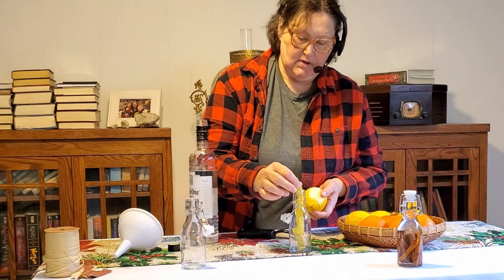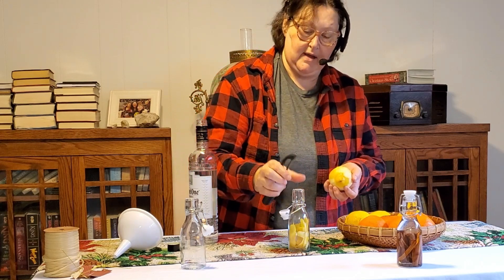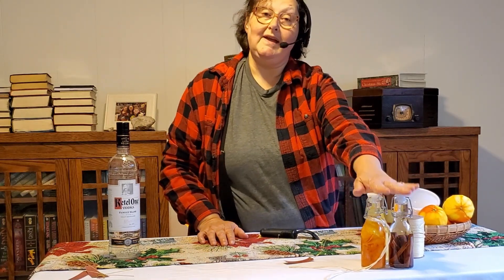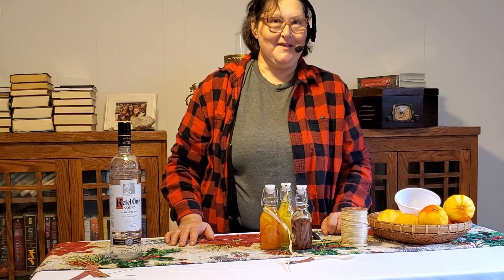Christmas on the Homestead | DIY Baking Extracts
Join me for our very first video in our Christmas on the Homestead series.  Today we are making DIY homemade baking extracts using vodka, oranges, lemons and cinnamon.  These are excellent for gift-giving any time, but especially at Christmas.  You will want to start these sooner rather than later so the flavors will infuse to the alcohol.